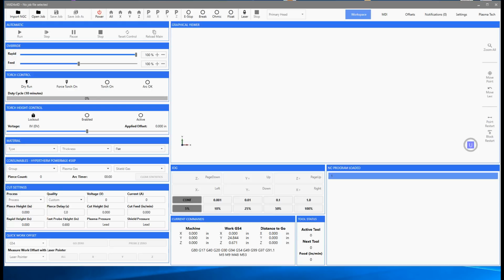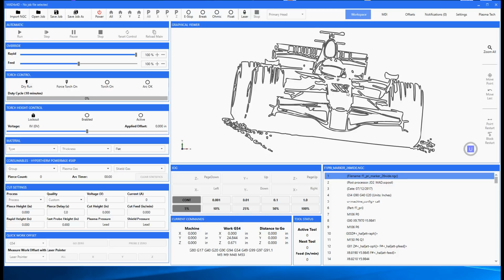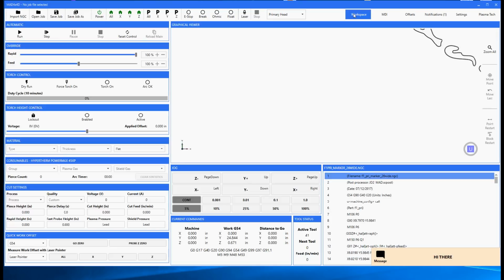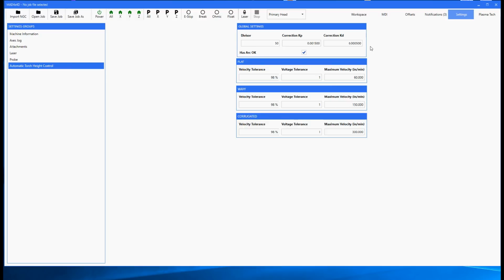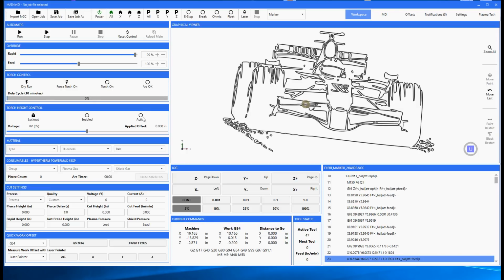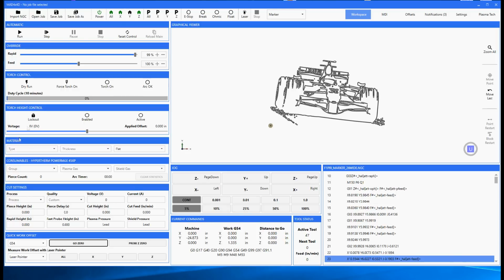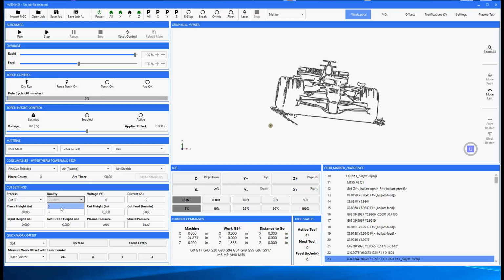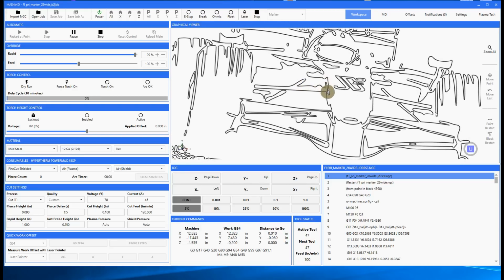MAD Series GUI - Transitioning from V2 to V3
This is the official video from Bob discussing the features from Version 2 of the MAD GUI that have remained the same in Version 3.